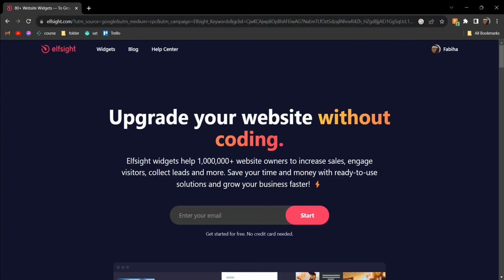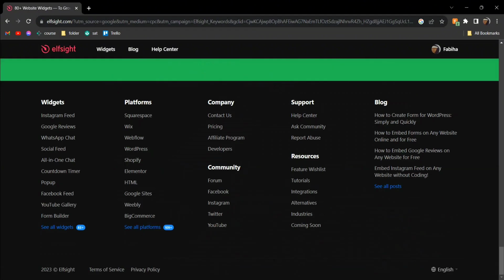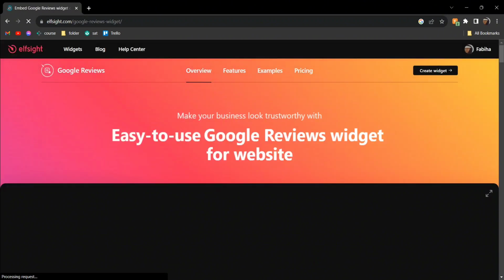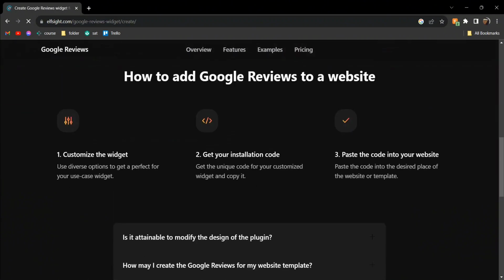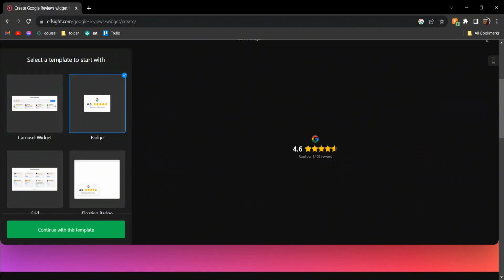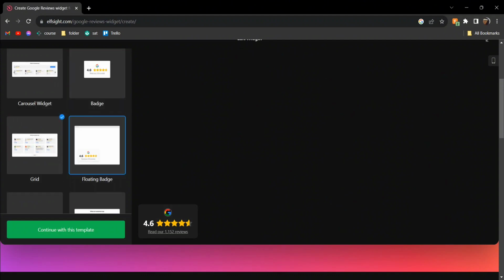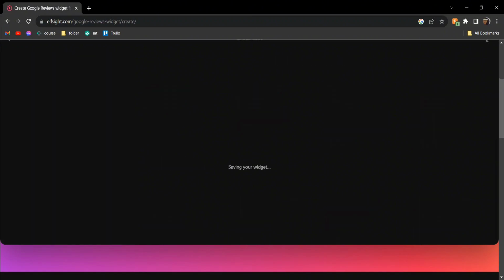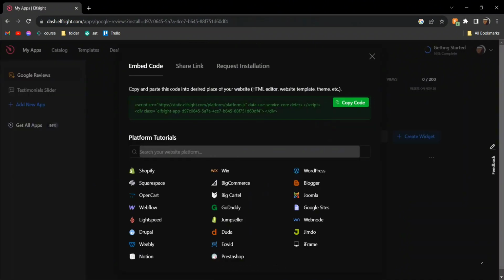How To Add Google Reviews To Systeme.io (Quick Tutorial 2023)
In this tutorial, we'll guide you through the process of  How To Add Google Reviews To Systeme.io. We've broken it down into easy-to-follow steps to ensure you get the most out of it. this video is packed with valuable insights you won't want to miss. 🚀.  Make sure to watch until the end for all the key insights.